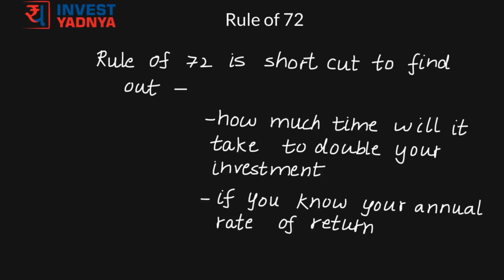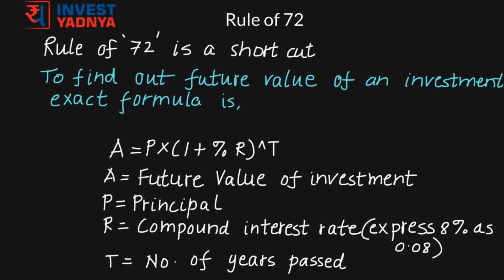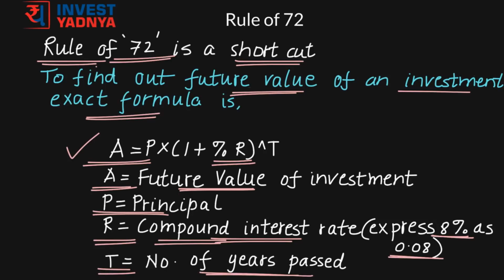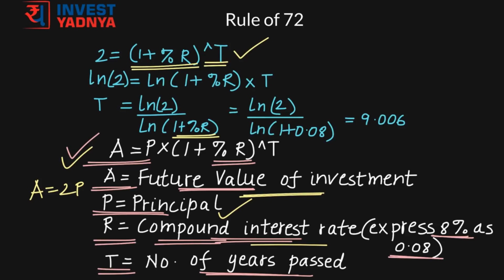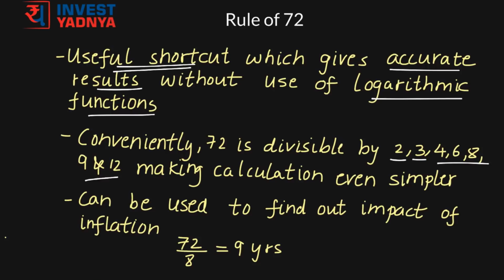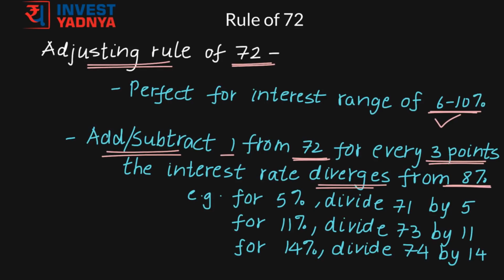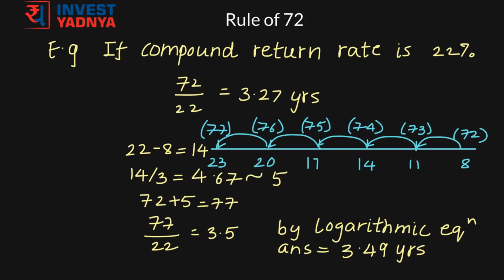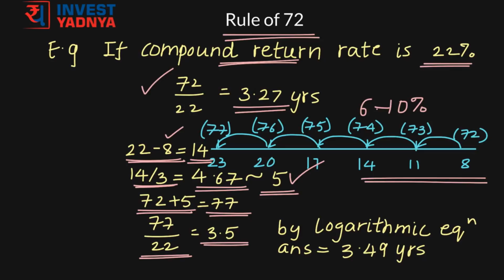Rule of 72 | The rule of 72 for Compound Interest | DOUBLE YOUR MONEY WITH THE RULE OF 72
The 'Rule of 72' is a simplified way to determine how long an investment will take to double, given a fixed annual rate of interest. By dividing 72 by the annual rate of return, investors can get a rough estimate of how many years it will take for the initial investment to duplicate itself.